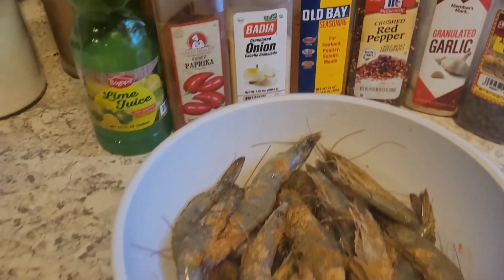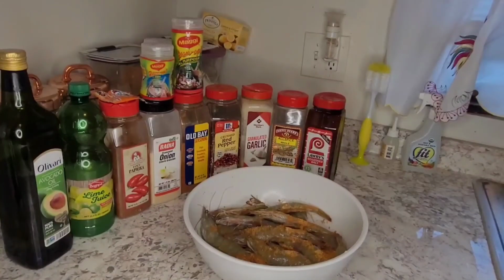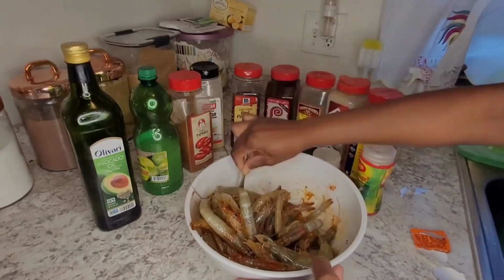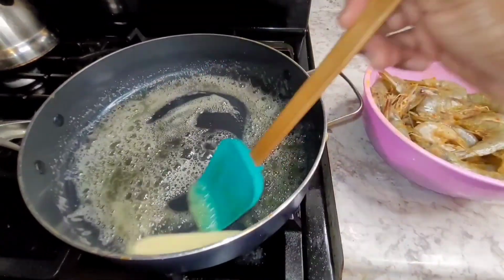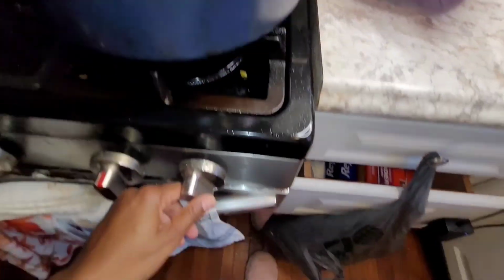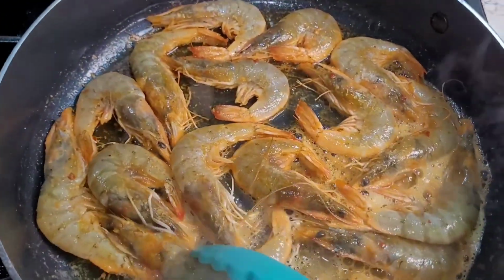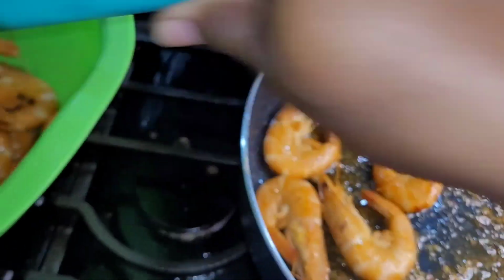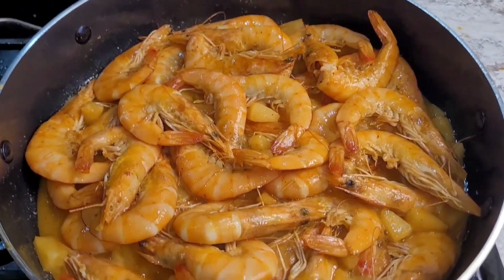Haitian Style Pepper Shrimp with a Twist ~Caribbean Cooking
Different Styles of Cooking bring to you different flavors. Try my receipt. Pineapple Pepper Shrimp

Music In this Video
~BONUS UPLOADS ON SUNDAY!

Keep Your Eyes on the Gems and Grind!